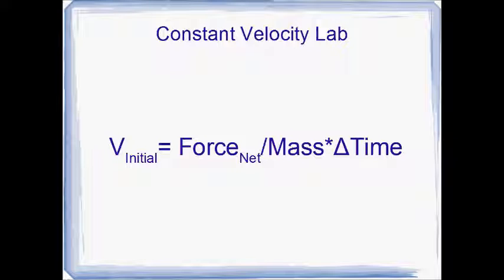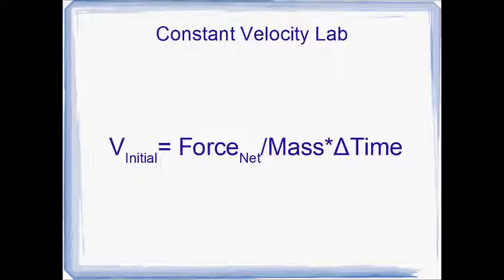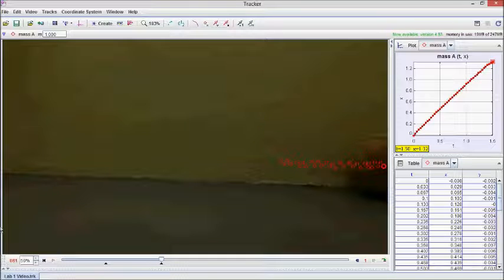Lab 1 Final Video